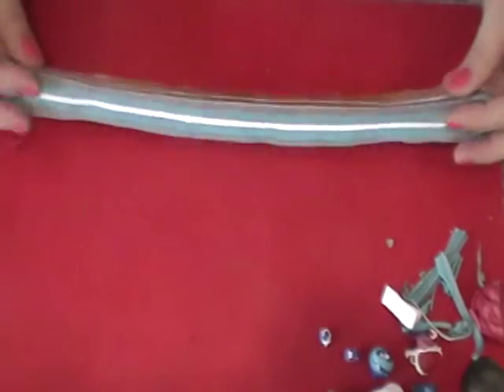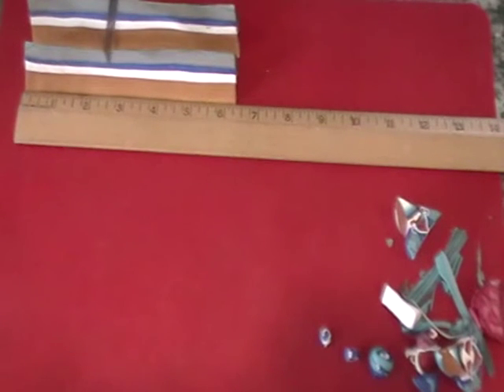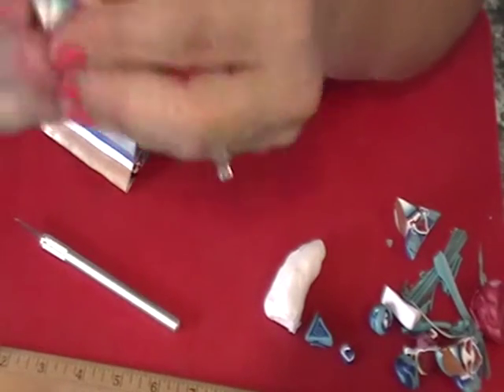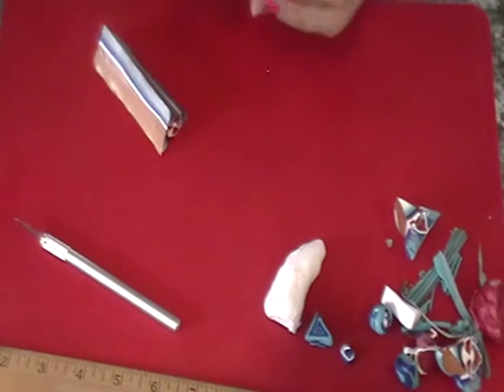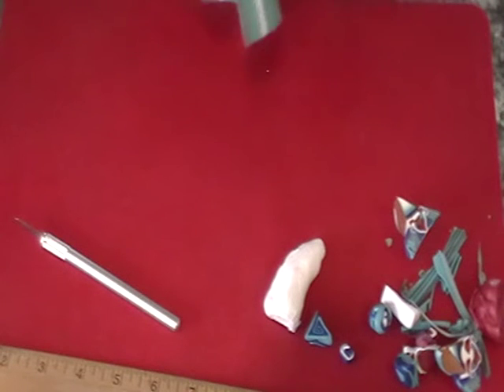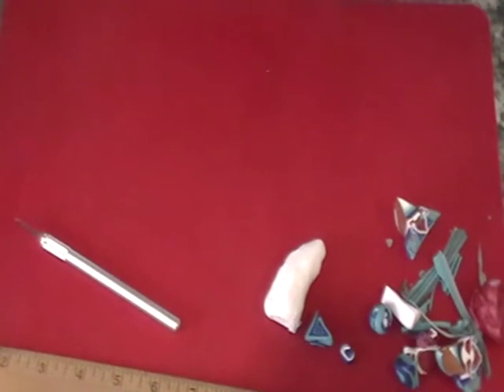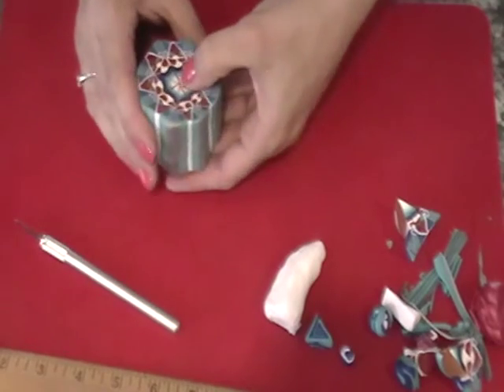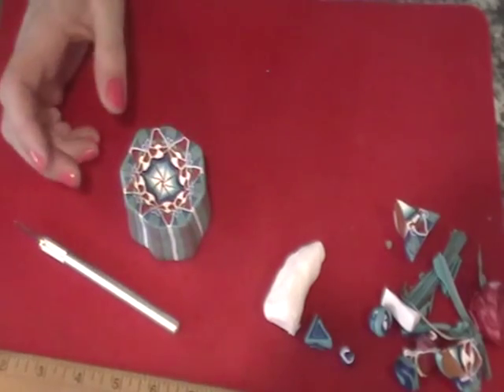Fly by the seat of your pants caning Part 2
Reducing the main block of the cane...AND. deciding how it will go together